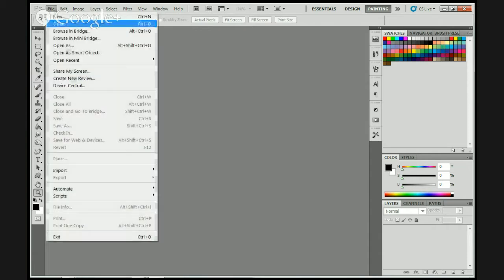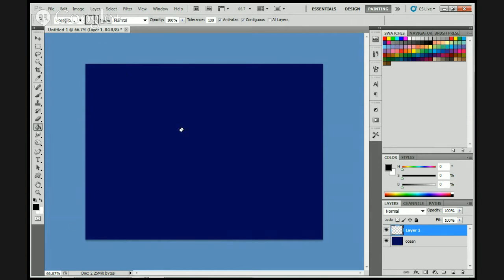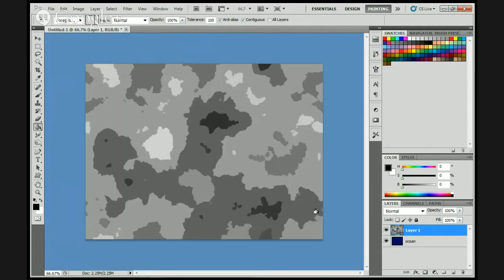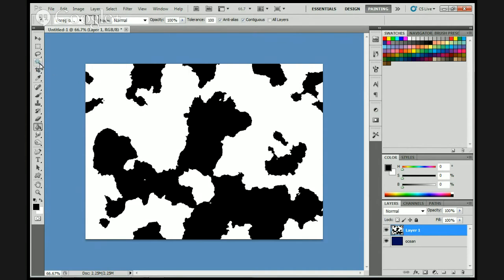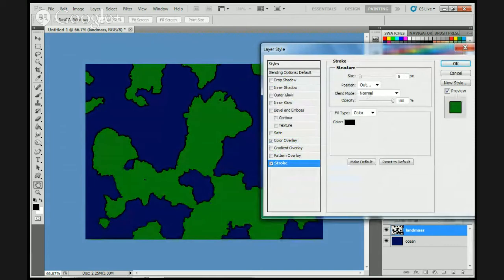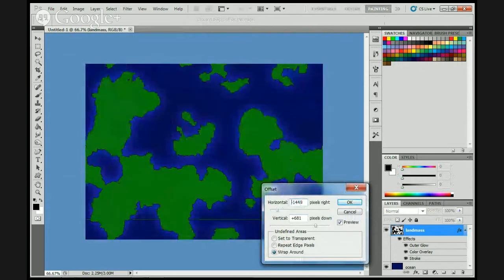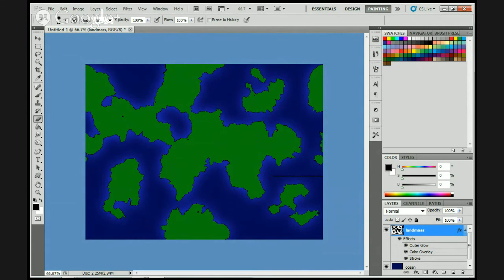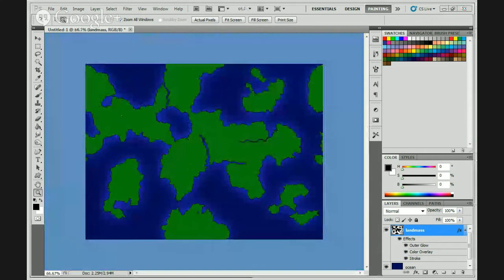How to map a worldmap in 6 minutes or less!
A really quick & dirty... or, well simple .. way to make a world map using photoshop in 6 minutes or less... hopefully ;-)

  The technique I use here can be migrated across many itterations of photoshop & better results can be achieve by taking more time to develop the landmass.